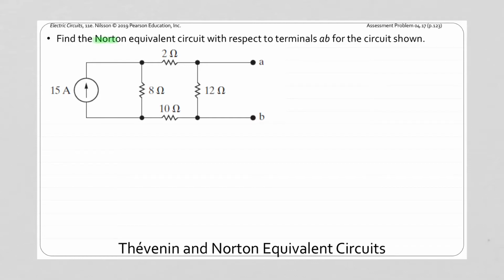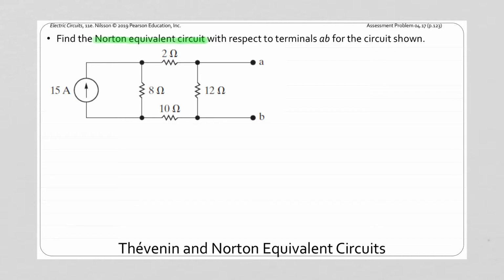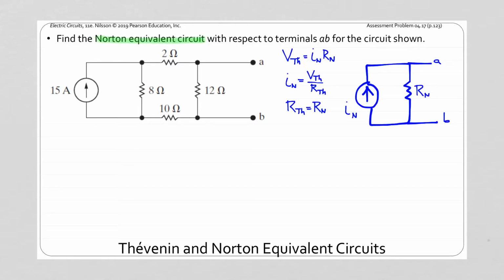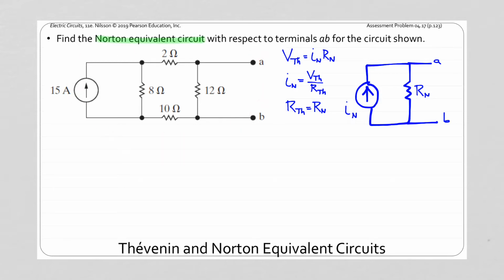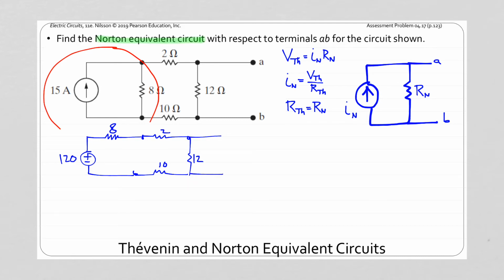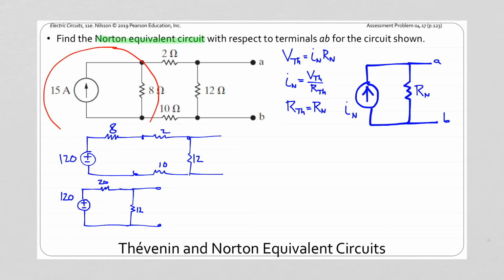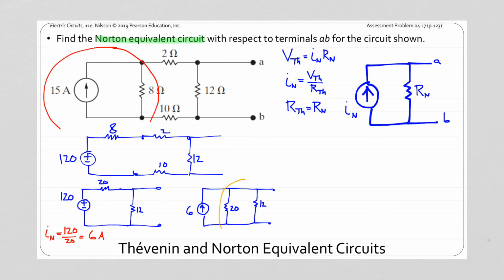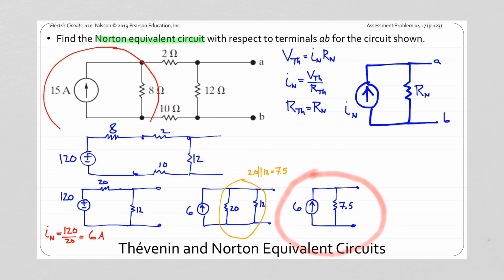Circuits Assessment Problem 04.17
An example of finding a Norton equivalent circuit by source transformation.